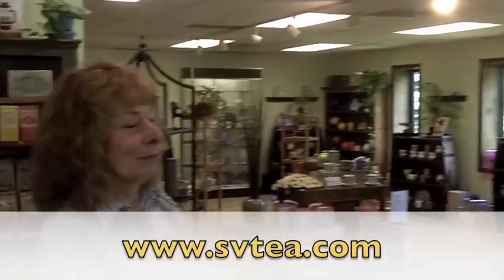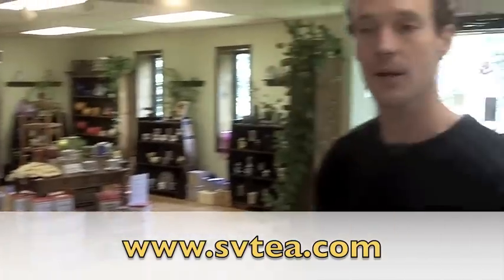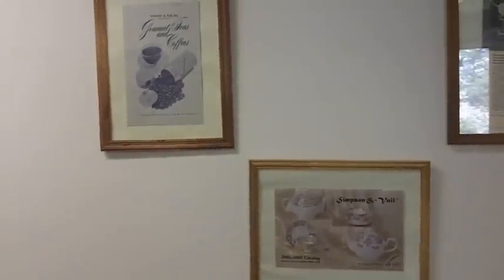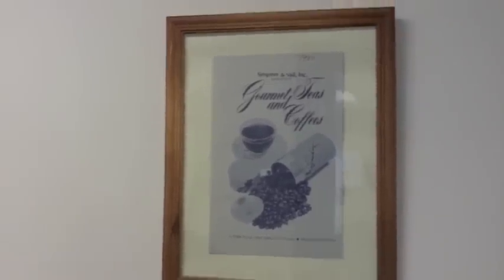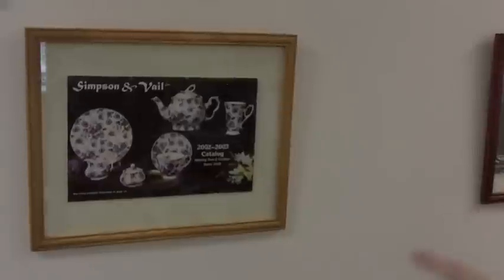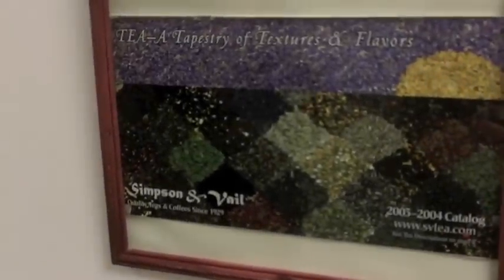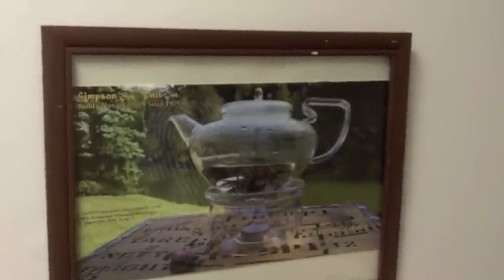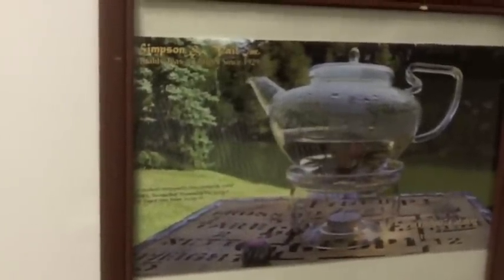Tour of Simpson and Vail Brookfield CT Tea Showroom & Wareh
Part 1 of the Simpson and Vail Tea showroom and warehouse in Brookfield CT.  See the behind the scenes of how our online coffee and loose tea company works.